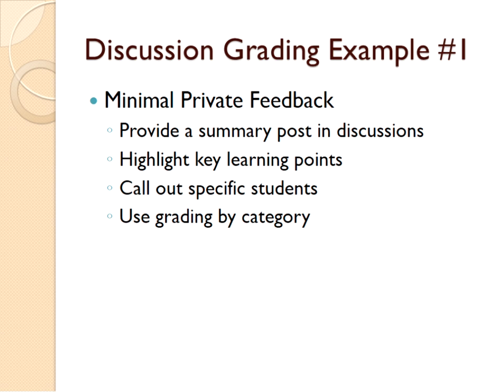OTC16 - Instructional Design Timesaving Techniques for Online Instuction: Maxmize Engagement, Effici